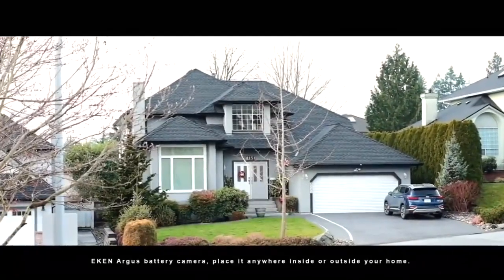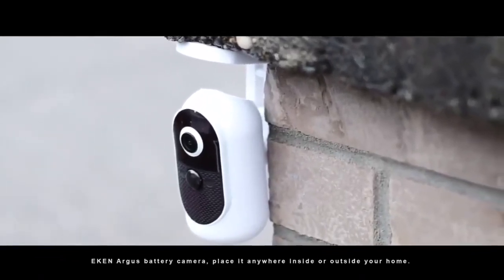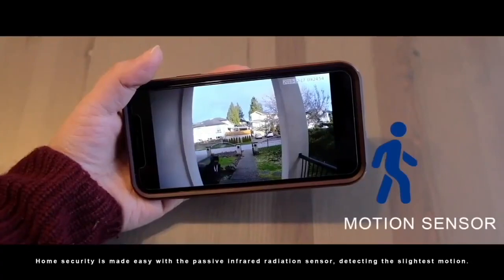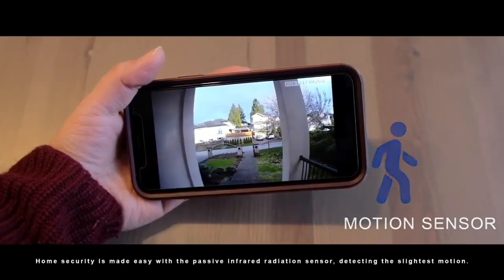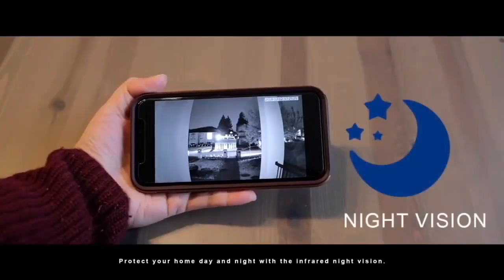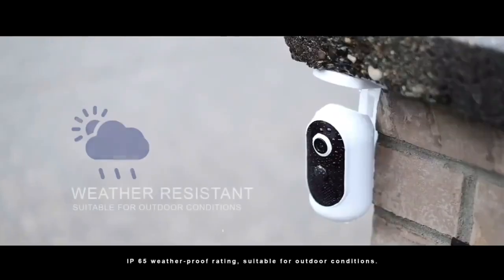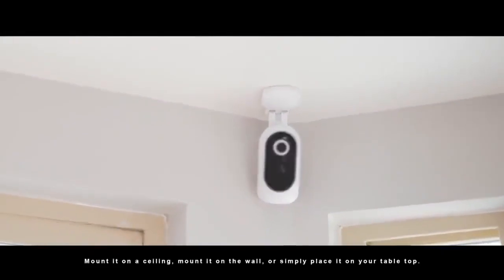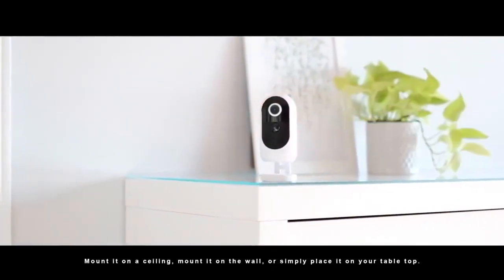Solar WiFi CCTV Camera 1080P HE Solar Monitor IP65 Outdoor Waterproof